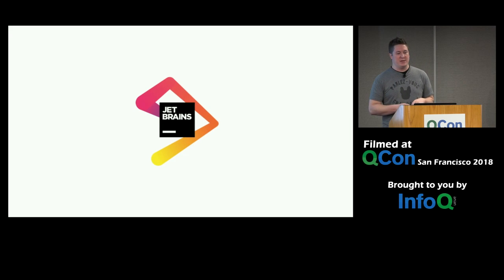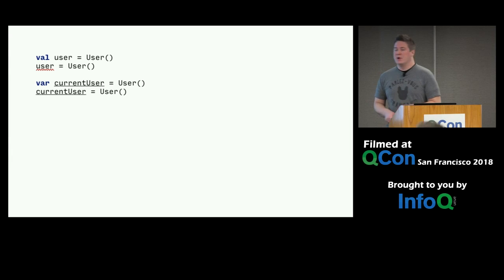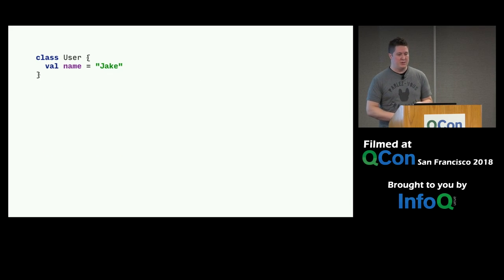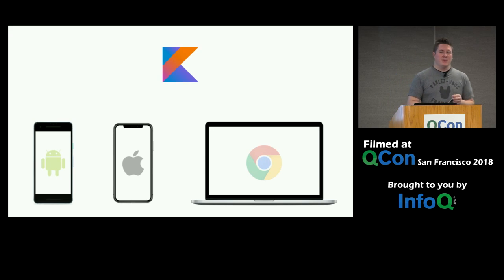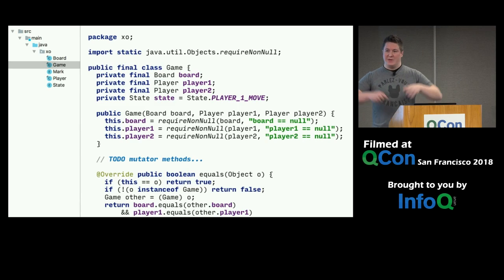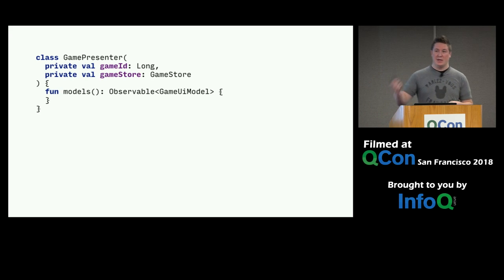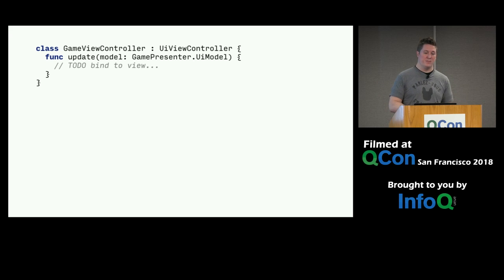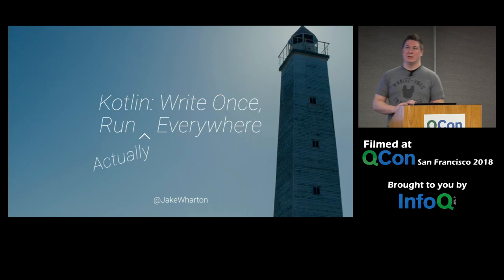Kotlin: Write Once, Run (Actually) Everywhere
Jake Wharton talks about the Kotlin language, how it compiles to run on more than just the JVM, and whether it can fully pull off the multiplatform trick allowing a single codebase to run everywhere.

The next QCon is Qcon.ai San Francisco 2019 - April 16-17, 2019

Interested in Java? Follow the topic on InfoQ